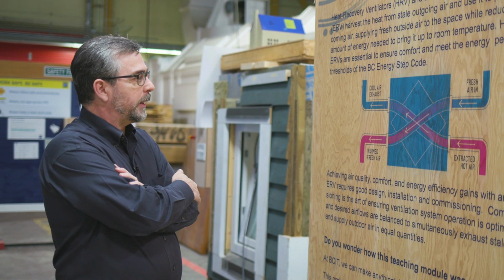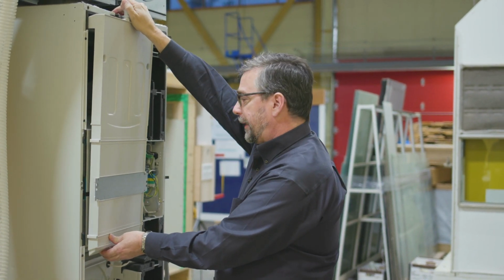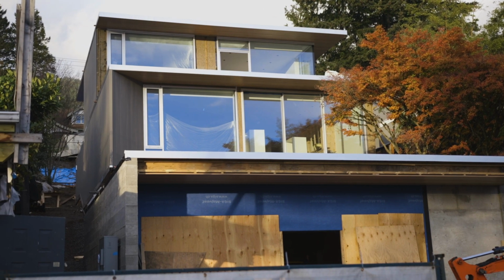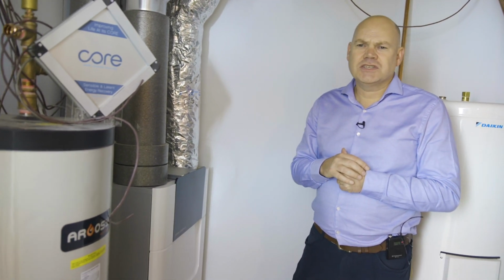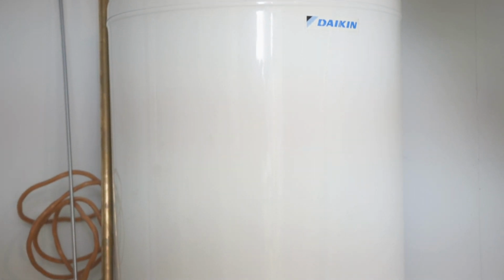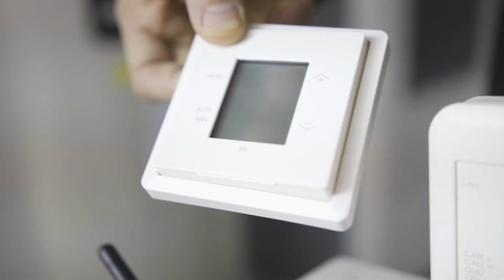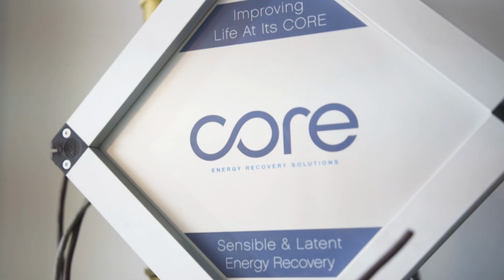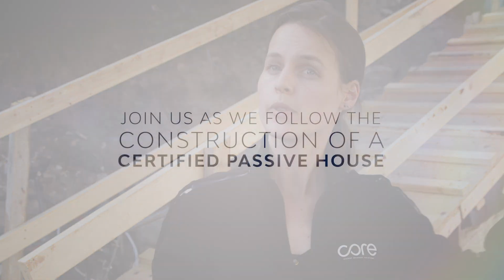BCIT Passive House Video Series - E07 - Heat Recovery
In this episode we take a closer look at the principles and application of Heat Recovery Ventilation (HRV) and Waste Water Heat Recovery (WWHR), and how these simple yet highly effective technologies are instrumental in boosting overall building energy efficiency and occupant comfort for the passive house.